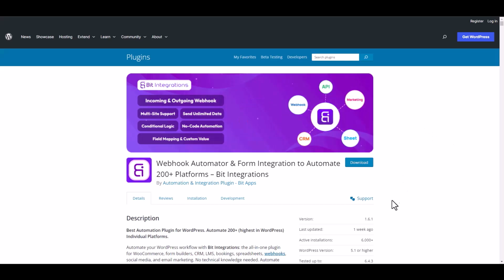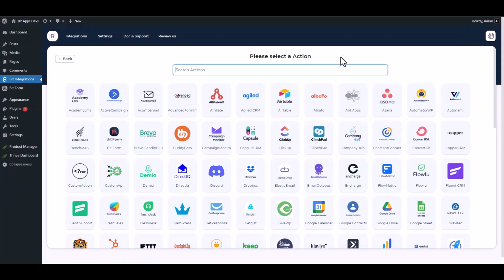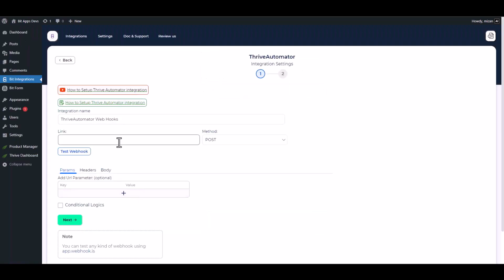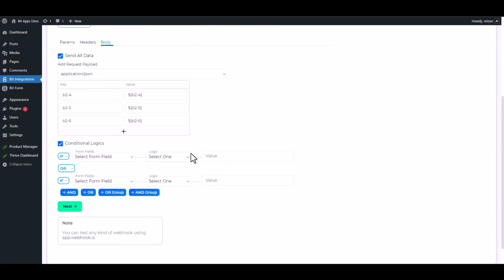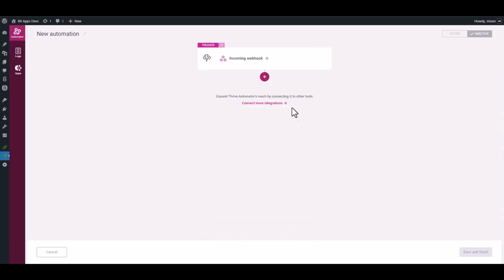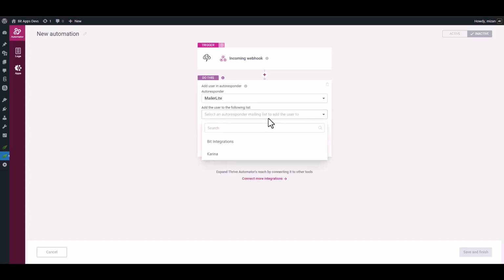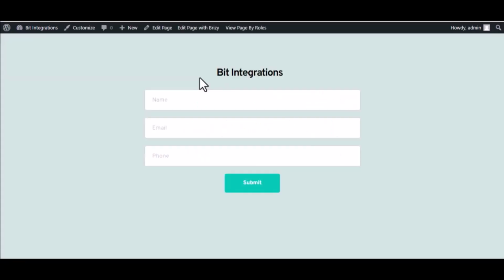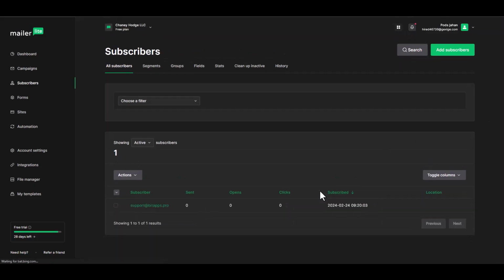Integrating Brizy Form with Thrive Automator | Step-by-Step Tutorial | Bit Integrations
🔗 Ready to automate your WordPress workflows? Join us on our YouTube channel for an in-depth tutorial where we demonstrate the seamless integration of Brizy Form with Thrive Automator, a powerful automation tool for WordPress. Learn how to effortlessly connect these two tools using the Bit Integrations WordPress plugin.

Follow along as we guide you through the step-by-step process of integrating Brizy Form with Thrive Automator, enabling you to streamline your website's automation processes, manage tasks efficiently, and enhance productivity. Say goodbye to manual operations and welcome automated workflows for increased efficiency.

Key Highlights:
✅ In-depth walkthrough for integrating Brizy Form with Thrive Automator using Bit Integrations for WordPress.

Whether you're a web developer, business owner, or WordPress enthusiast, this integration empowers you to seamlessly merge Brizy Form with Thrive Automator. Watch now to revolutionize your WordPress automation efforts!